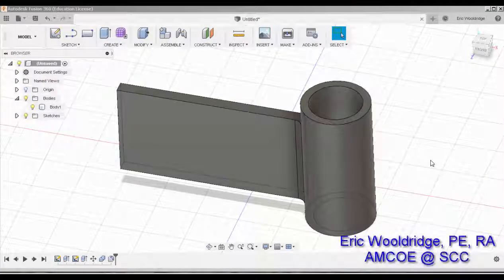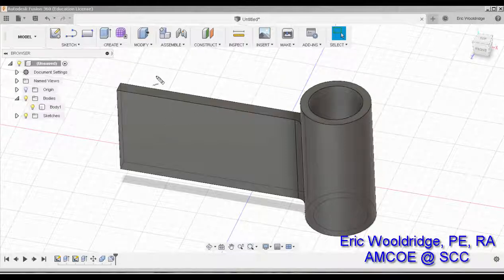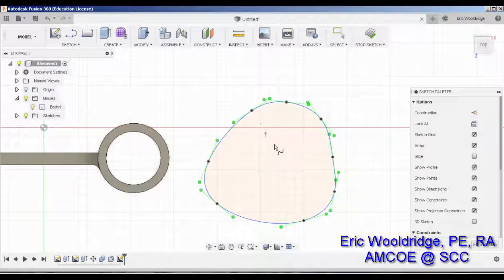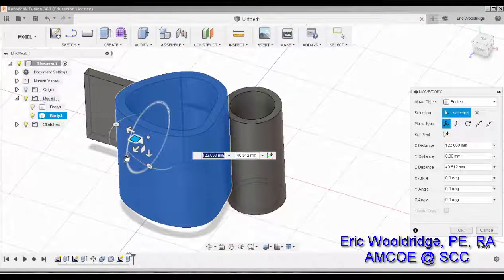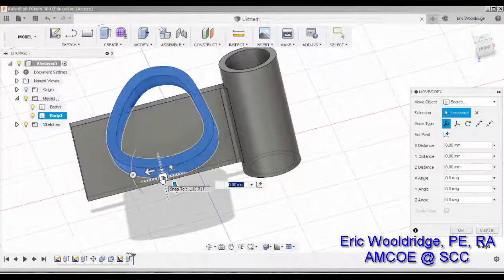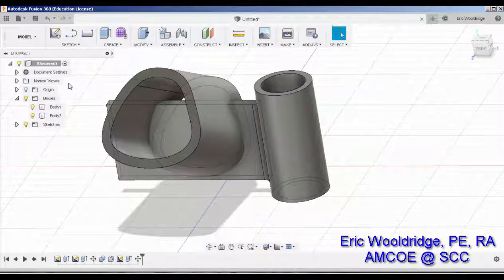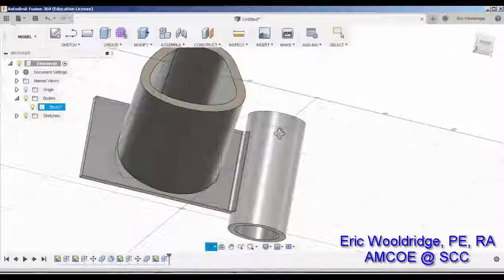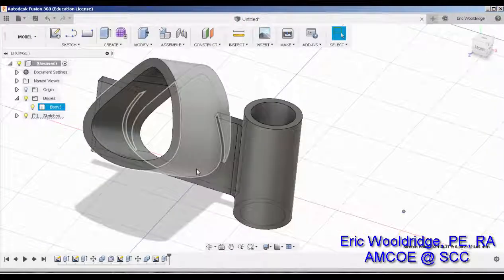0133C – The Additive Guru, avoiding creating sketch planes using the Move tool in Fusion 360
Eric Wooldridge of TAG demonstrates the use of the Move tool in parametric modeling using Autodesk Fusion 360.  It is especially useful when designers are unable to create a sketch plane exactly where they want it for modeling features.  Instead they can model the feature on a regular plane, then use the Move tool to move and rotate the feature to the ideal location.